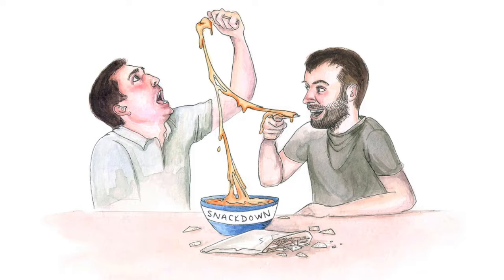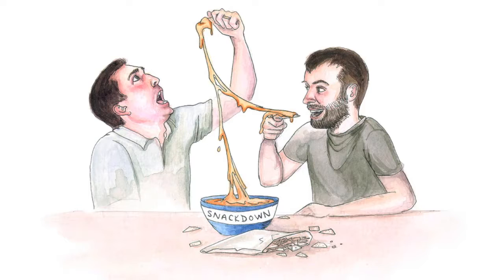Episode 43 - Plant-Based Proteins And Other Treats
Justin and Andy take a walk on the... alternative protein and plant-based food side? This is a no-holds barred episode to discover what's hot in the plant-based foods world. Beyond Meat, Impossible Burger, and Just Egg are taste tested along with a couple other surprises. Will Andy finally be able to consume egg? Grab a burger of your choosing and listen in!